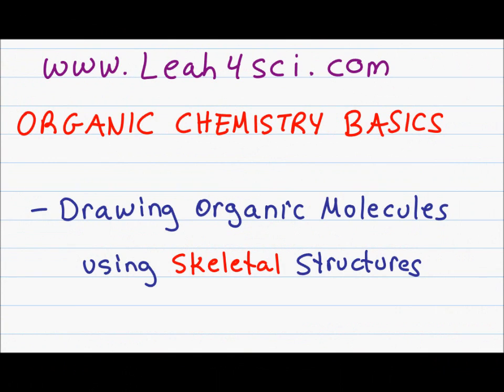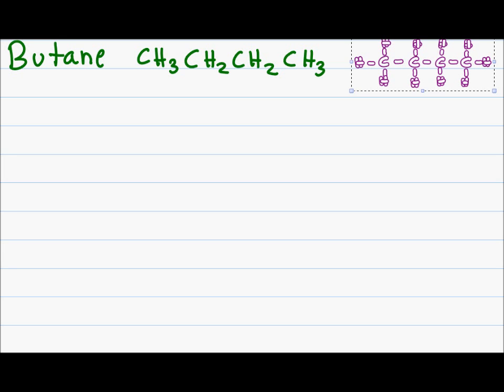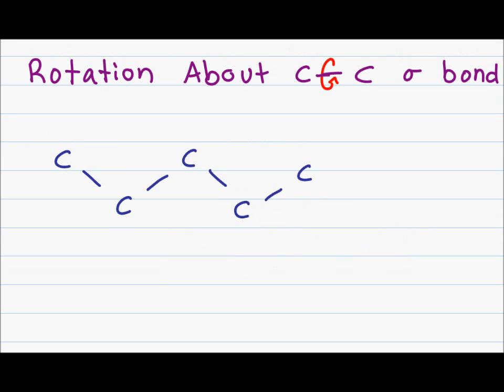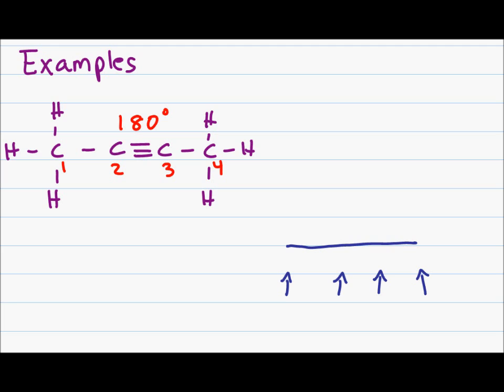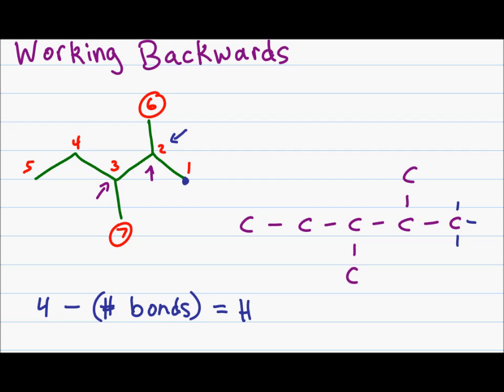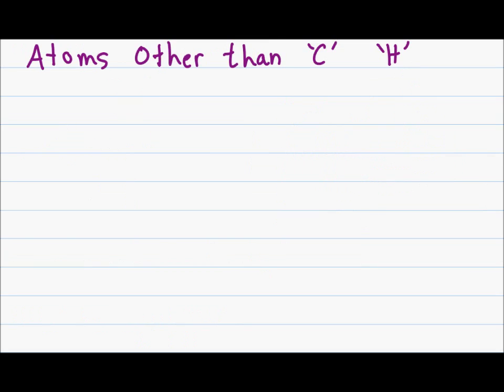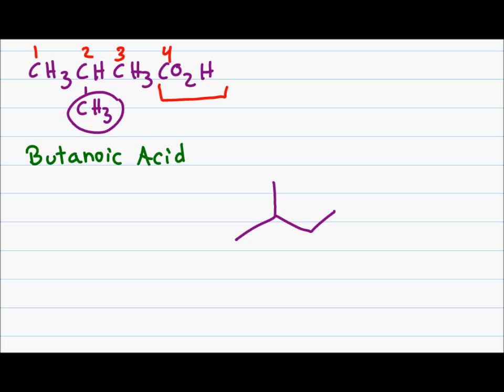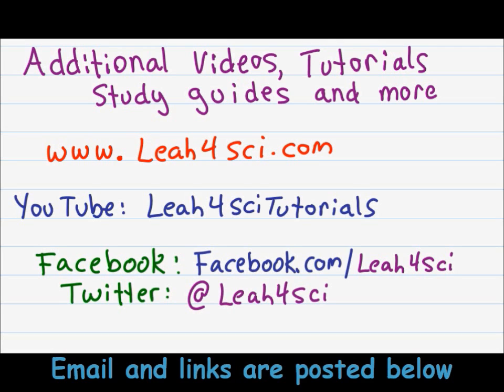Drawing Skeletal Structures or Bond-Line Notations of Organic Molecules (Organic Chemistry Basics)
This tutorial teaches you how to draw organic molecules using line structure or skeletal structures, how to read/understand and count the atoms in this new structure, and how to convert back from a skeletal structure to a Lewis Structure or Condensed Molecule Structure

Many students struggle with organic chemistry because they try to memorize rather than understand the concepts and mechanisms. My goal is to break down the concepts so that you can understand and apply them to your homework, quizzes and exams

I will be creating quizzes to help you study the concepts in this quiz. These will be available on my website shortly